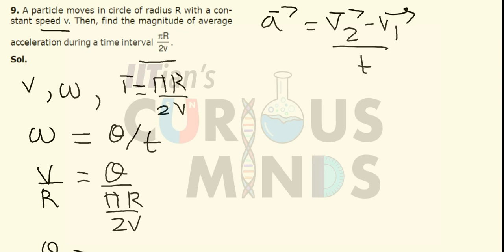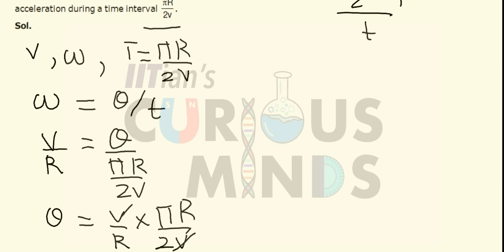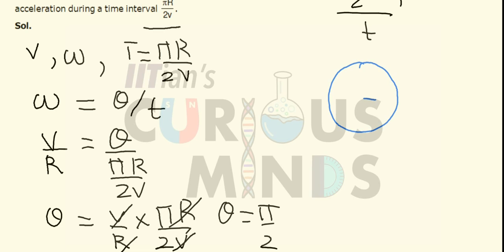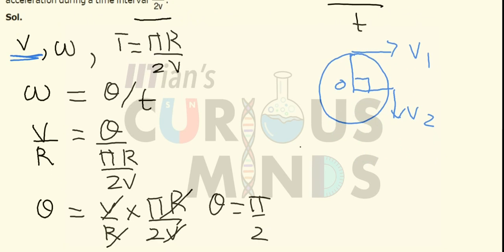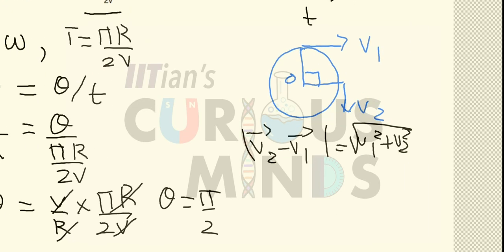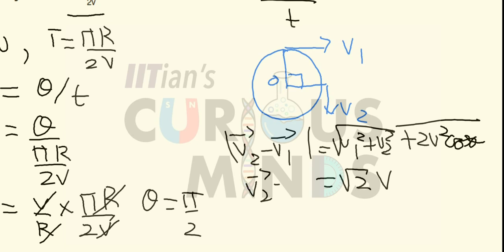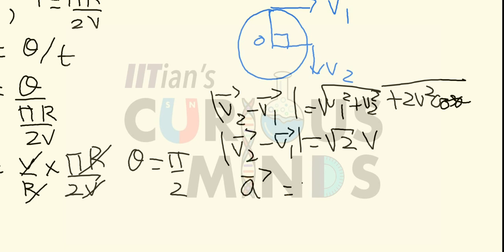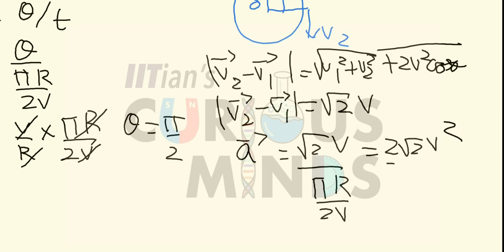Circular motion Ex 3 Q 9 JEE